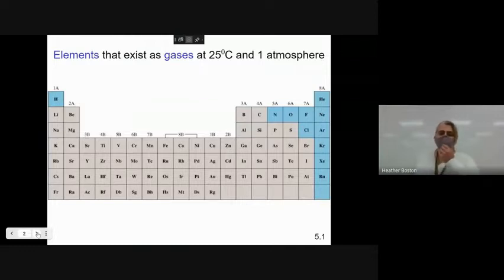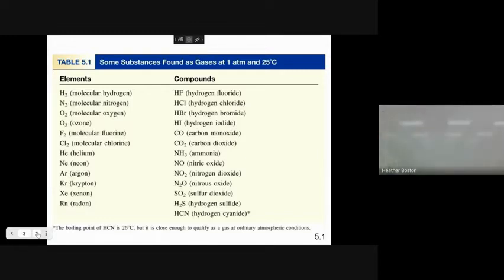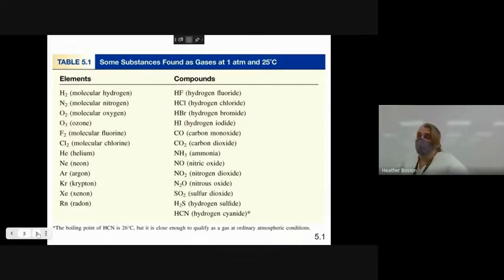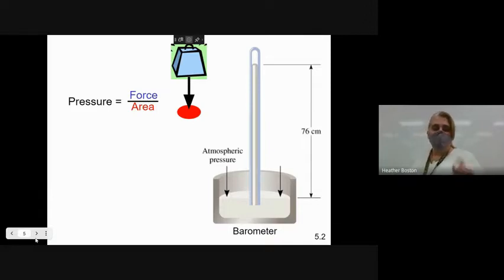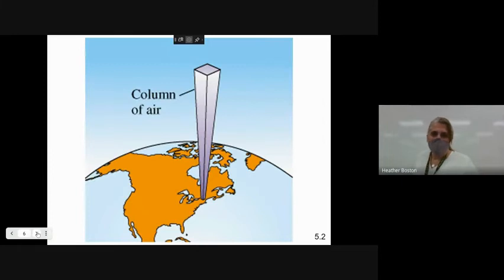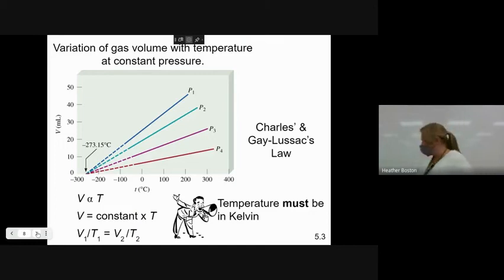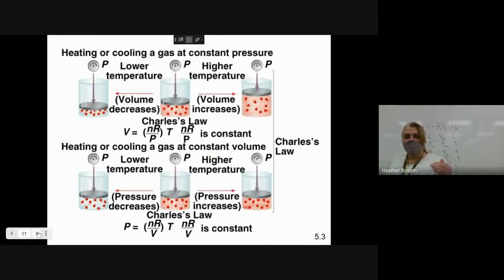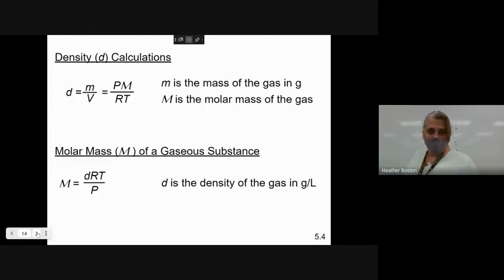Intro to Gas Laws 2021